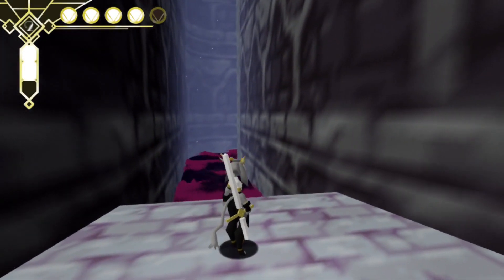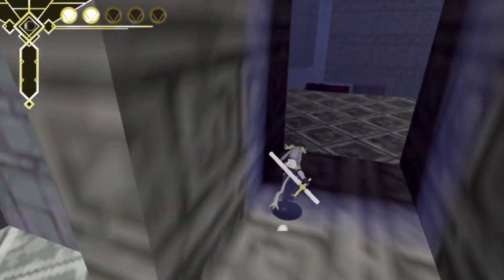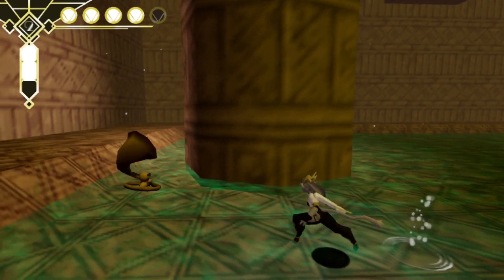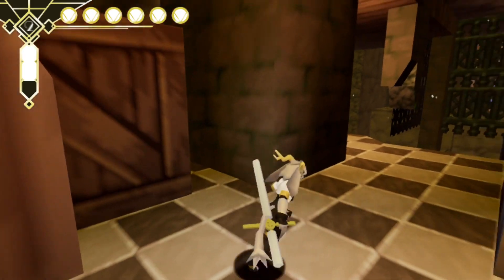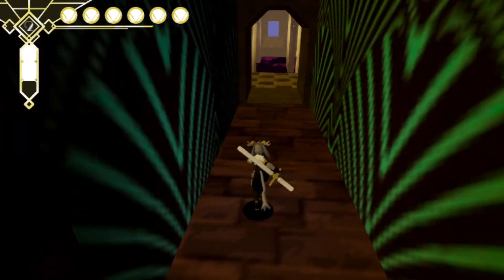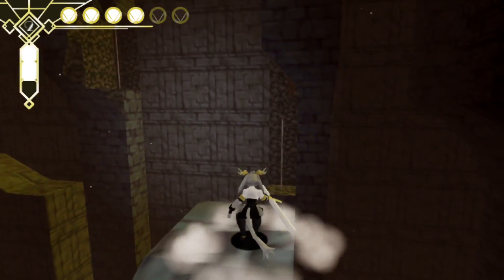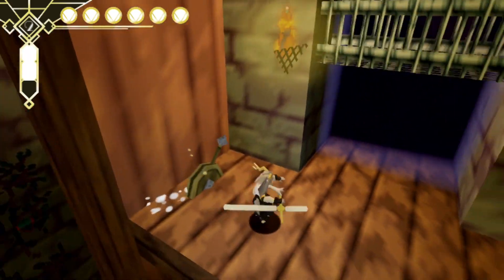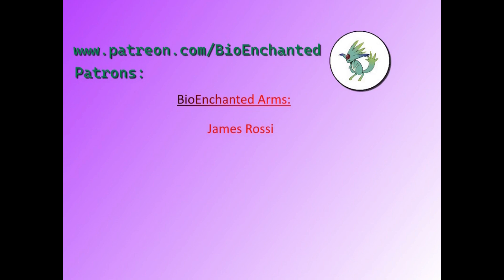Pseudoregalia part 8 - The Twilight Theatre fully reveals itself.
Today we find a new entrance into the Twilight Theatre, and finally see the theatre in it's full splendour. This part of the game is cool.